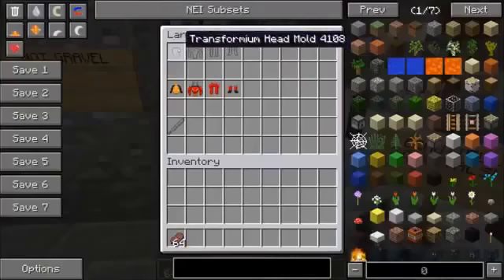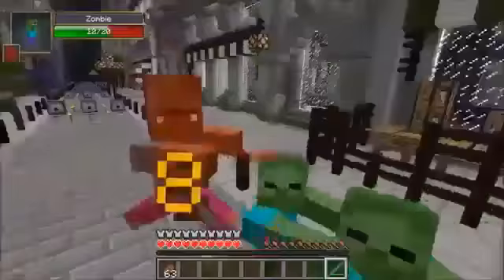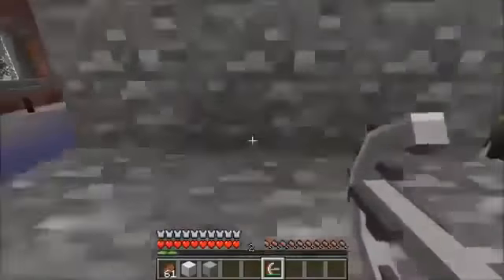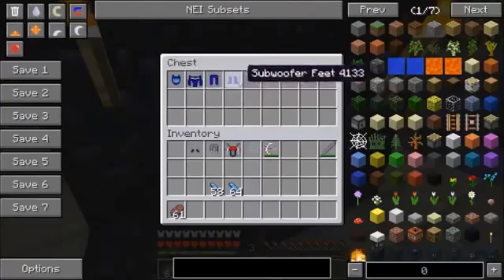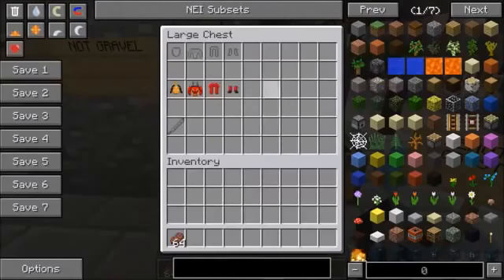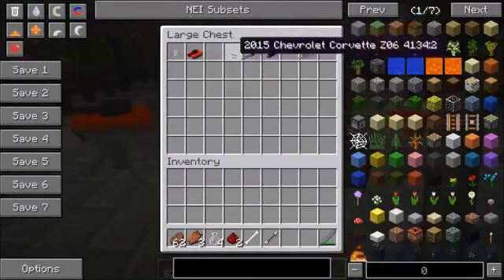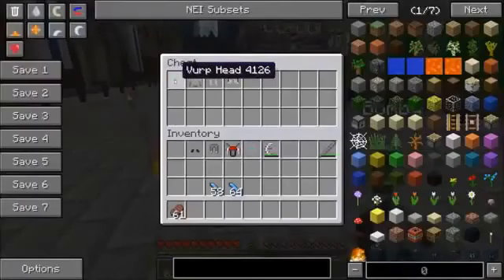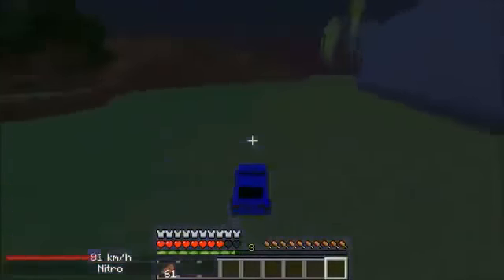PopularMMOs Pat and Jen Minecraft SKELTION CHALLENGE GAMES Lucky Block Mod Modded Mini Game